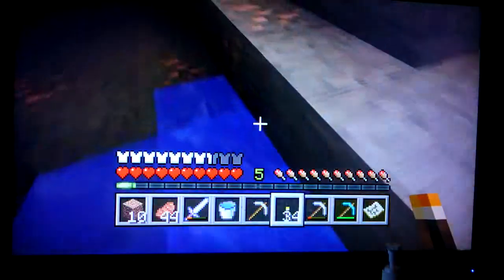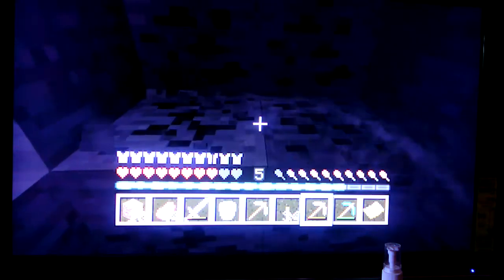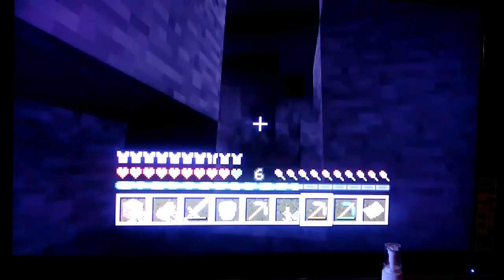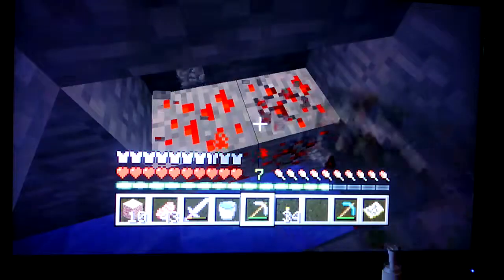Minecraft episode 10 the mining fail